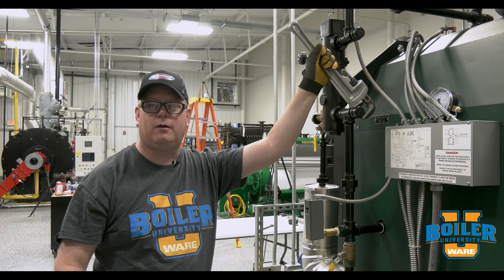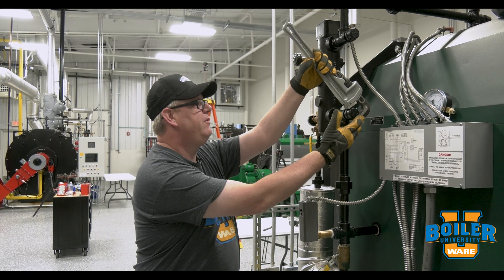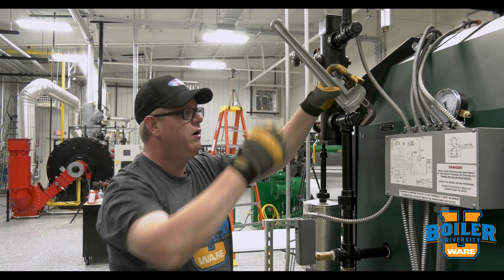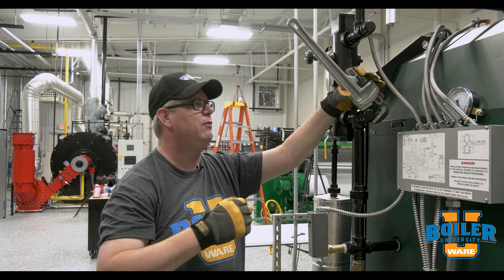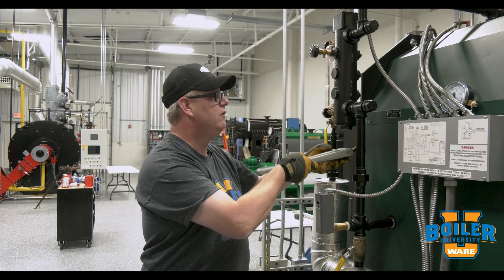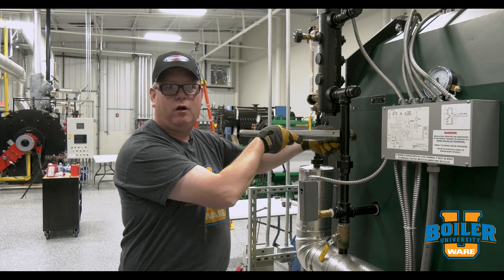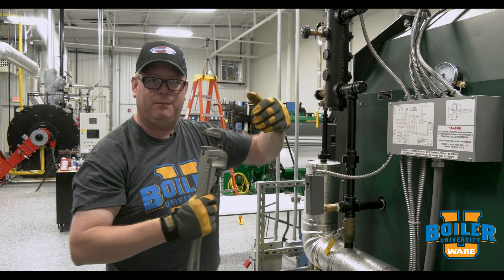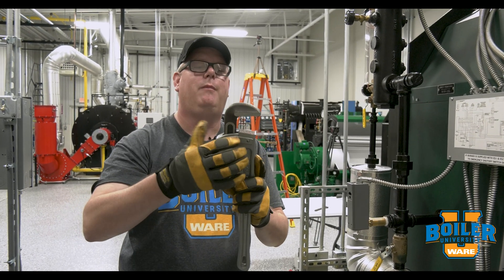Proper Pipe Wrench Adjustment on Pipes and Caps - Weekly Boiler Tips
Today on Boiler University's Weekly Boiler Tips, watch as Jude talks about how to properly use a wrench on pipes and caps. Failure to do it properly can lead to "egging" and misshape the cap or pipe. You can learn this and more at WARE's Boiler University.

We offer nationwide boiler rental. Get a quote within an hour!

4steamware.com - Purchase clever, steam industry themed t-shirts. All proceeds go to Kosair Charities.